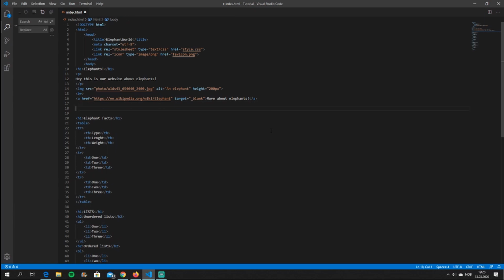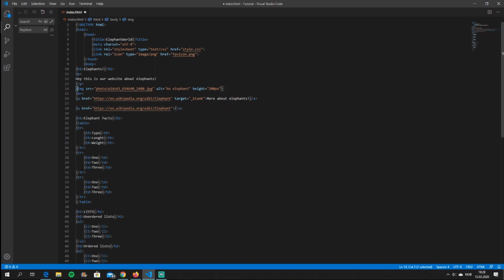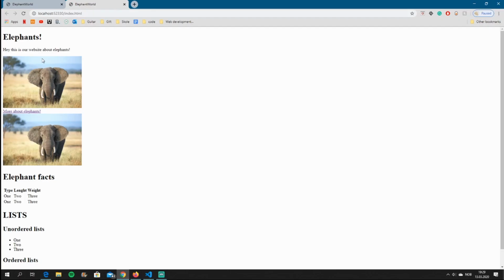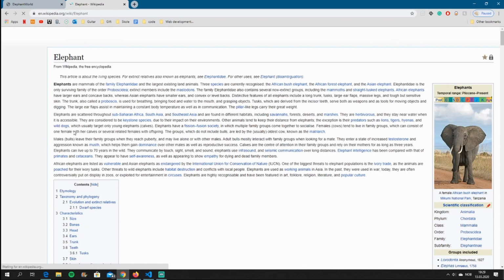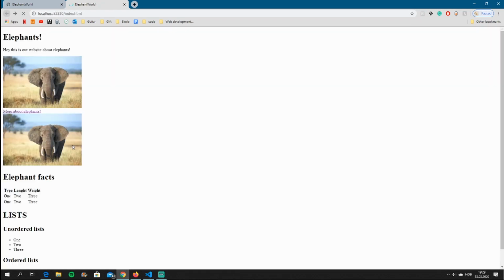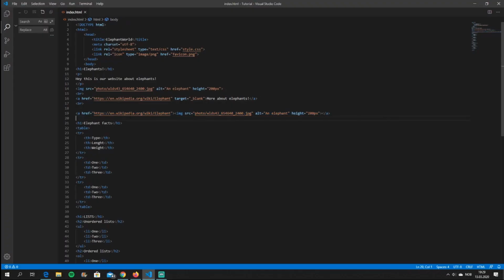Learn HTML | How to use an image as a link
Learn HTML | Image Links
How to use an image as a link?